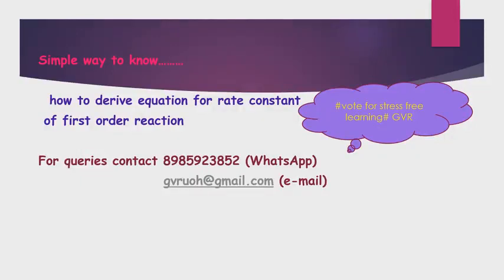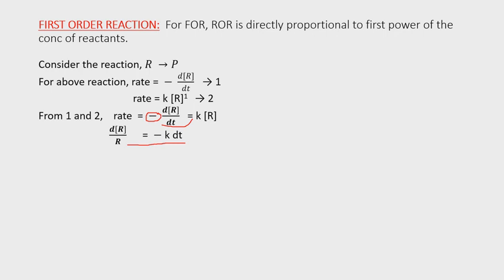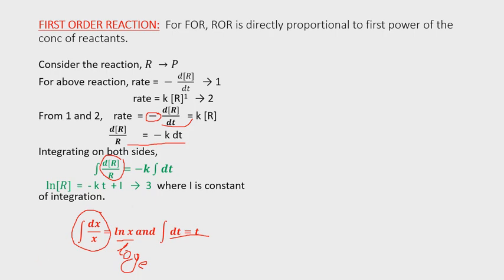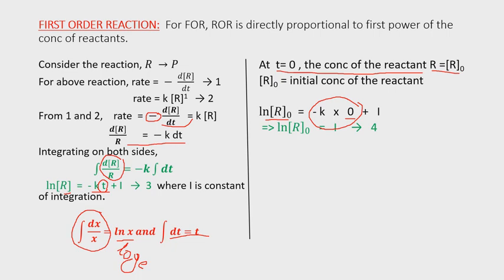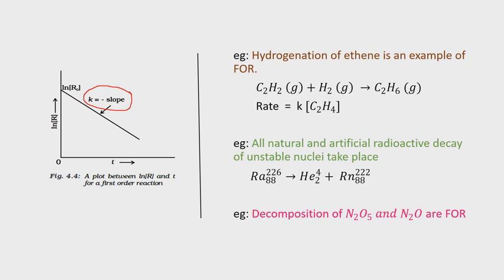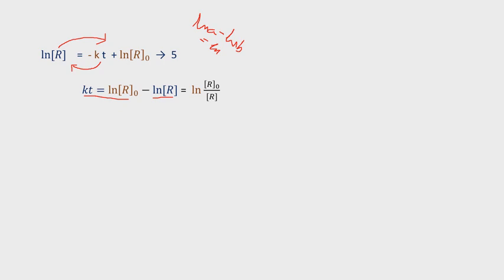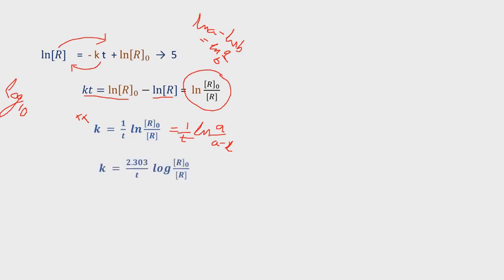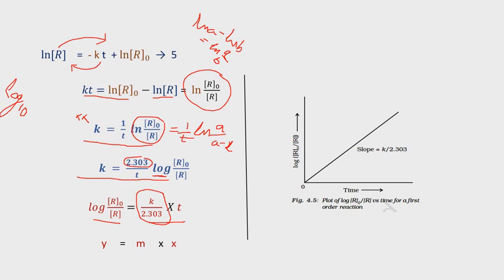Chemical kinetics-P 6||First order reaction||class 12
Derivation of rate constant of first order reaction and graphs